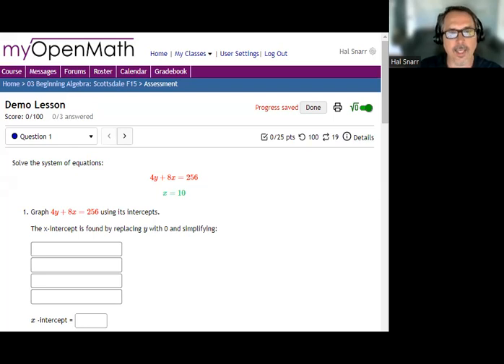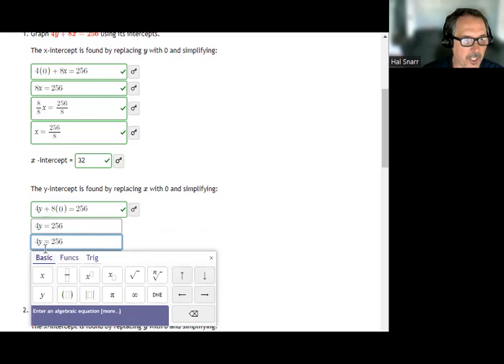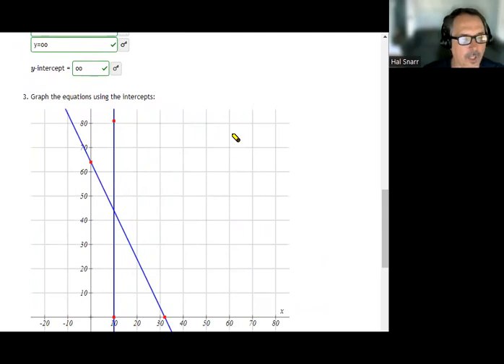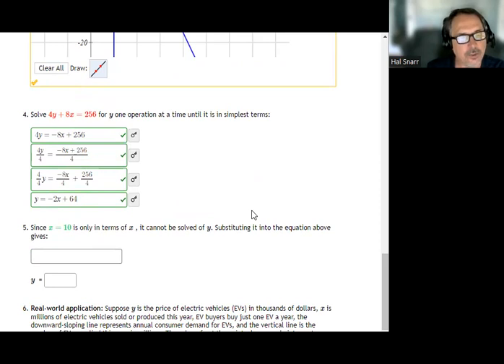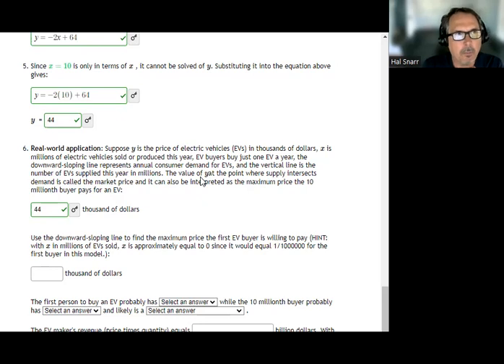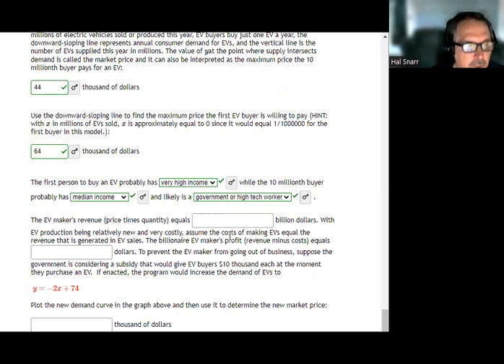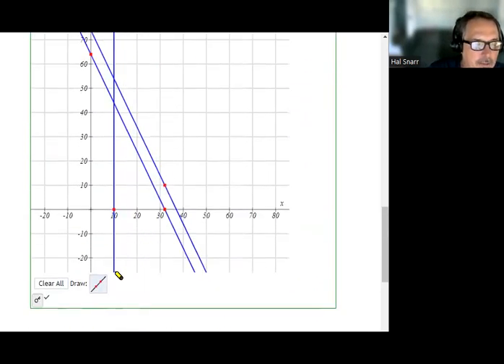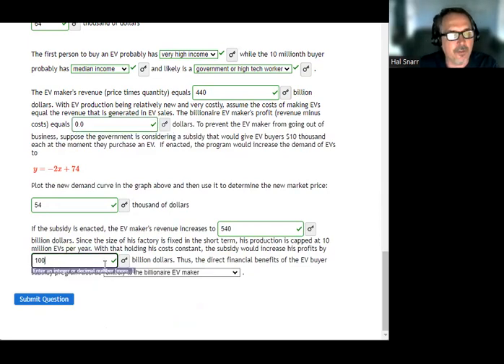Hal Snarr -- Math Teaching Demo